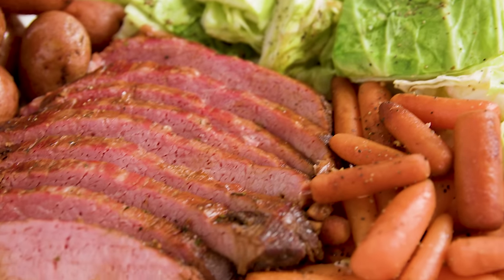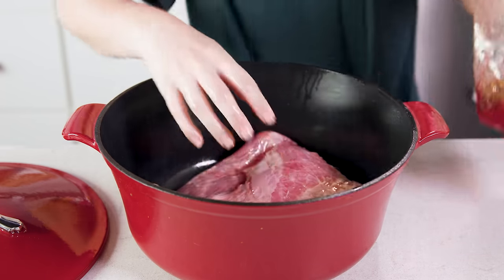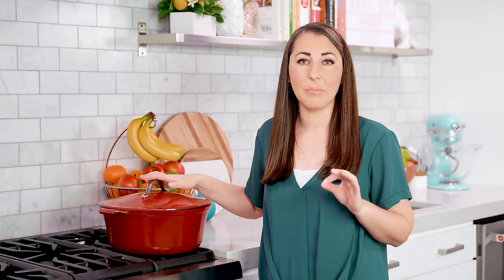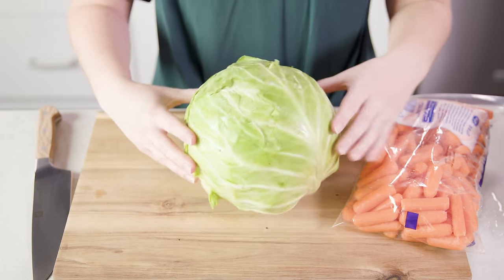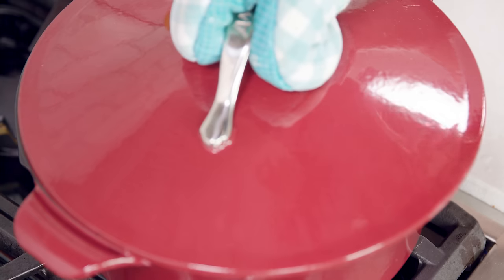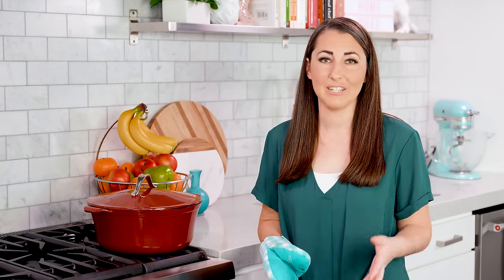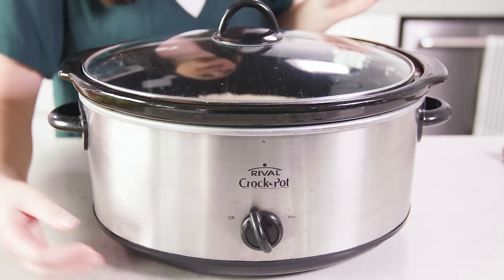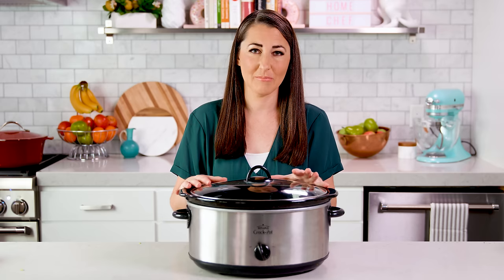Easy Corned Beef and Cabbage (Stovetop or Slow Cooker)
You’ve never had corned beef and cabbage so tender and juicy! This will knock your socks off!  Add the cabbage, potatoes and carrots, and you’ve got yourself your new favorite Irish meal!

✅Ingredients

• 2 to 3 pounds corned beef brisket, with spice packet
• 4 cups beer or beef broth
• ¼ cup Worcestershire sauce
• 2 pounds baby red potatoes
• 2 pounds baby carrots
• 1 large head green cabbage, cut into wedges
• ½ teaspoon salt
• ½ teaspoon black pepper

✅Instructions

STOVETOP:

1️⃣ 00:20 - Place corned beef into a large 4 to 8 quart pot with lid. Roast should sit comfortably in the bottom of the pot. Pour beer (or beef broth) over brisket to cover. Add in worcestershire sauce. Sprinkle spice packet over brisket.

2️⃣ 00:44 - Bring to a boil over high heat. Cover pot with lid and reduce the heat to low. Simmer for 50 minutes per pound of brisket, until the meat shreds easily with a fork.

3️⃣ 00:59 - Add in potatoes. Place the lid back on and let cook 15 minutes, until potatoes start to get tender.

4️⃣ 01:40 - Add in carrots and cabbage wedges and season vegetables with salt and pepper Continue to cook, with the lid on, for 15 minutes until cabbage, potatoes, and carrots are all tender.

5️⃣ 01:58 - Remove meat from pot and let rest 15 minutes. Slice against the grain or shred. Serve vegetables with as much or as little of the liquids as you'd like. Season with additional salt and pepper to taste.

SLOW COOKER:

1️⃣ 02:07 - Place corned beef brisket into the bottom of a 6 quart slow cooker. Pour beer (or beef broth) over brisket to cover. Add in worcestershire sauce. Sprinkle spice packet over brisket.

2️⃣ 02:22 - Cook on low for 4 to 5 hours.

3️⃣ 02:25 - Add in potatoes, carrots, and cabbage. Season with salt and pepper. Continue to cook on low for another 4 to 5 hours, until vegetables are tender and meat shreds easily with a fork.

4️⃣ 02:49 - Remove meat from slow cooker and let rest 15 minutes. Slice against the grain or shred. Serve vegetables with as much or as little of the liquids as you'd like. Season with additional salt and pepper to taste.

FACEBOOK: The Stay At Home Chef
PINTEREST: The Stay At Home Chef